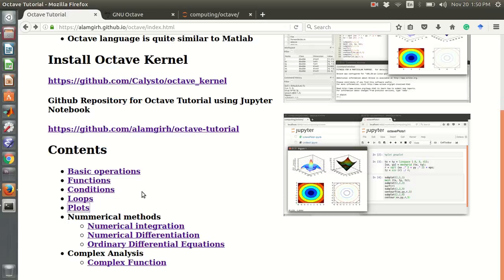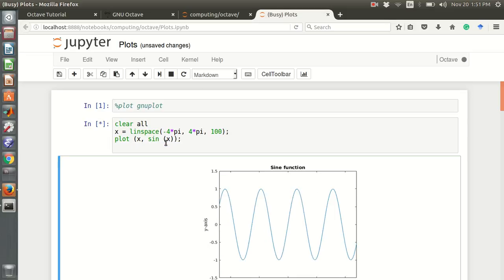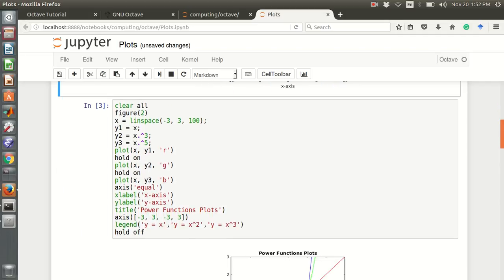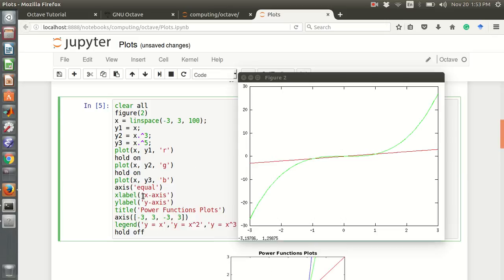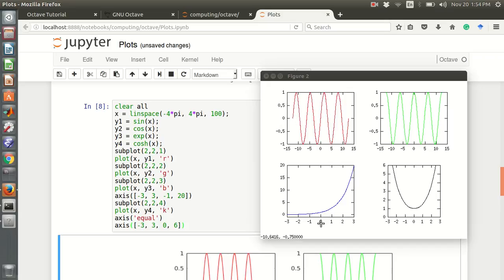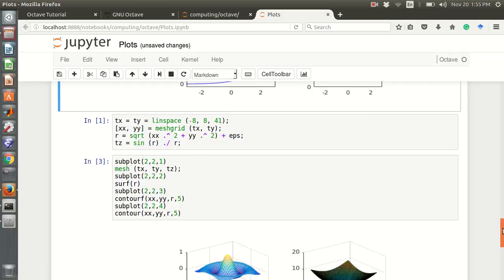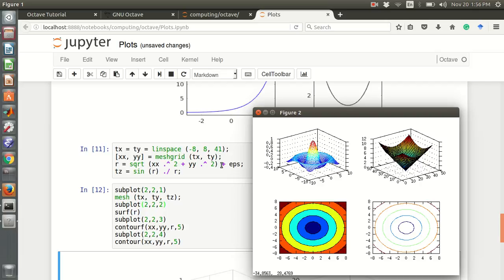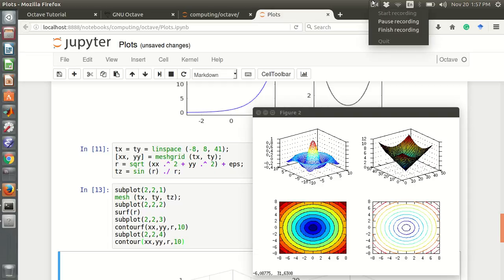Matlab/Octave Tutorial 06: Plots (in Jupyter Notebook)